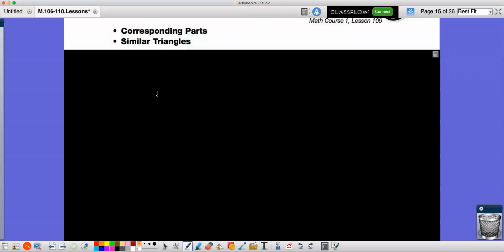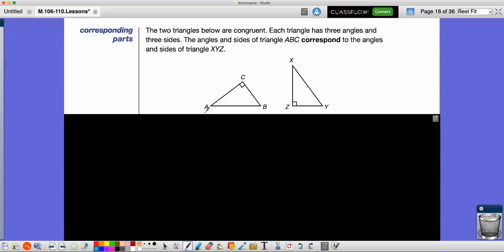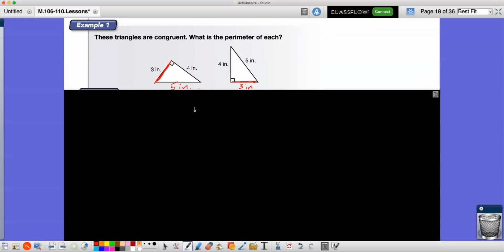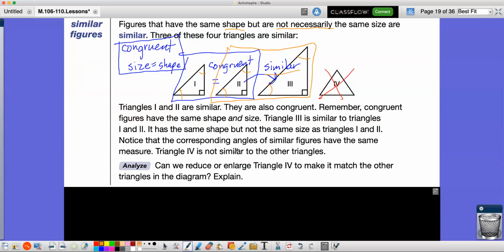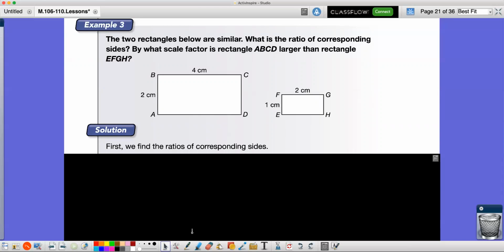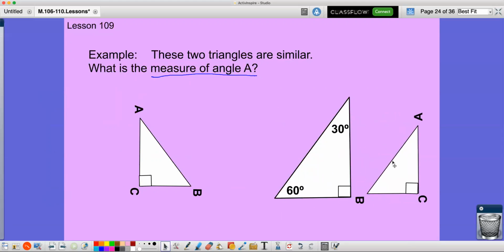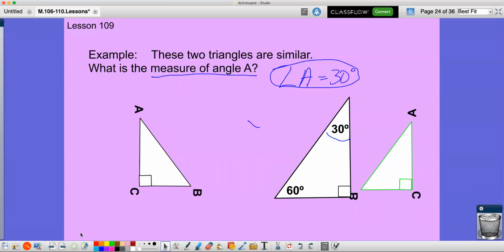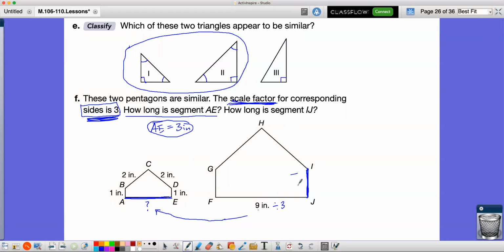Saxon Math L.109 Corresponding Parts & Similar Figures